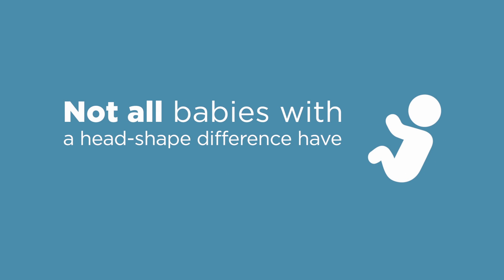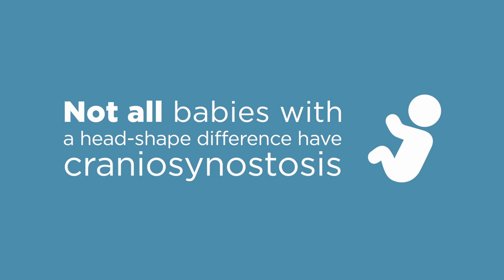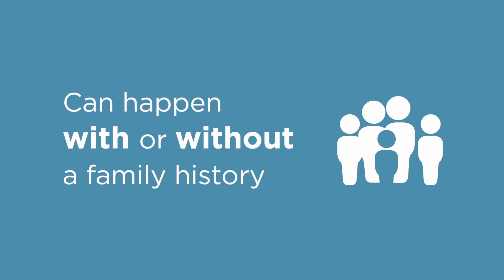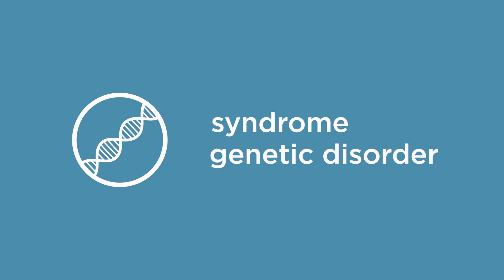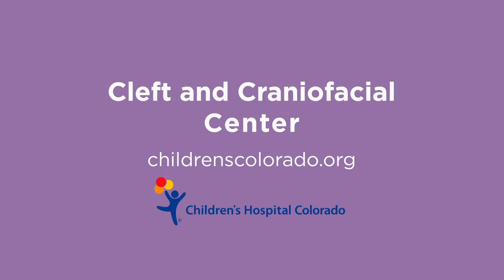What is Craniosynostosis?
When the spaces between the bones of a baby's skull, called sutures, close too early, it may affect the skull's shape. This is called Craniosynostosis.

To learn more about Craniosynostosis, and how we can treat it at Children's Hospital Colorado,